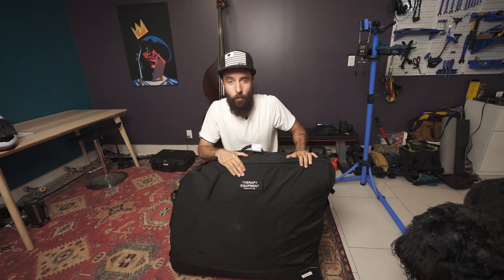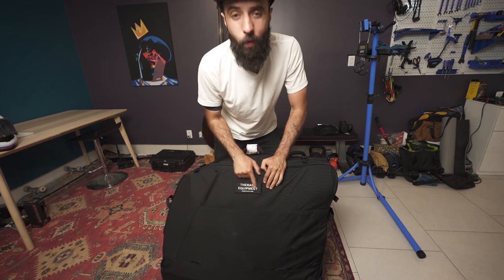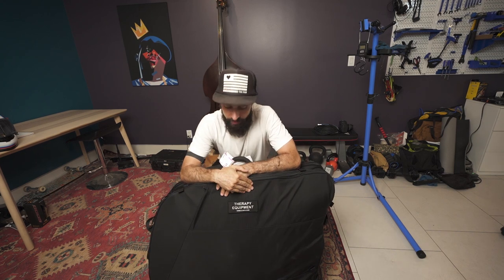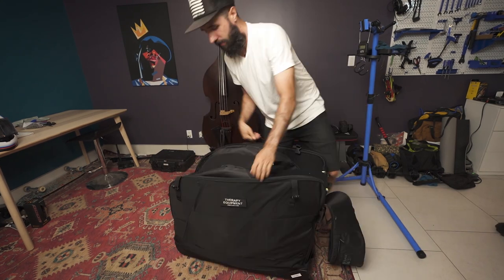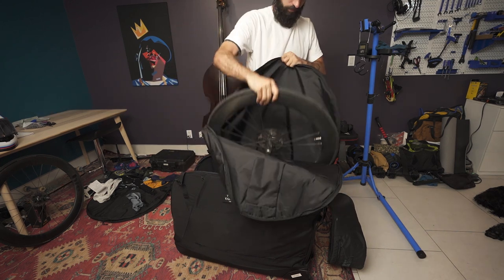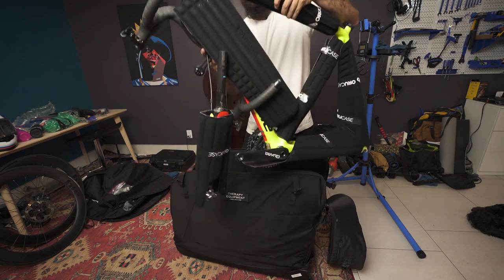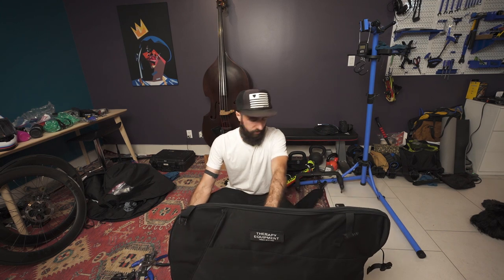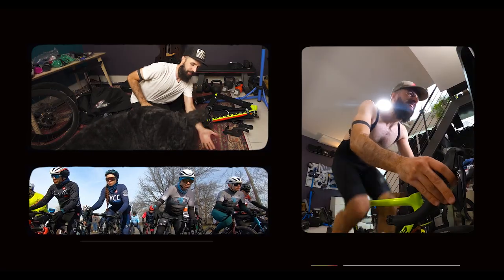Orucase B2 Cycling Travel Bag Review!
I just got back from Tulsa Tough and this was my first time flying with a bike!  I picked up the Orucase B2 for my road bike and I enjoyed the whole experience! The bag is really compact and easy to carry/roll around.  It took me a few times to learn how to pack it quickly, but it's worth it!

What's your favorite travel bag?

Road Bike: Cannondale 2017 Supersix Evo, Disc Ultegra, Di2

Track Bike: State Black Label - Yoeleo Wheels

Indoor trainer: Tacx Neo (v1)